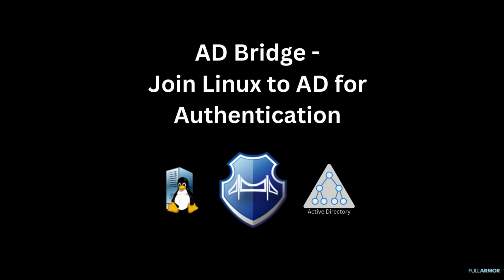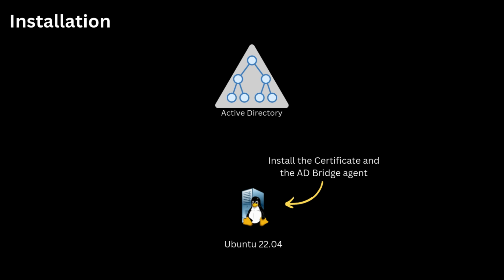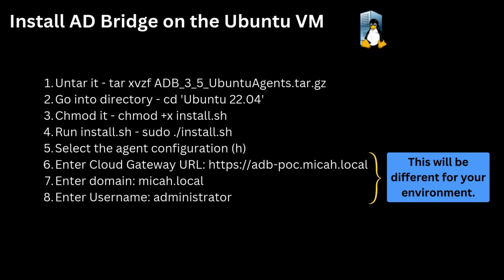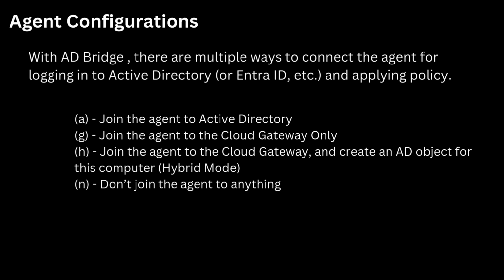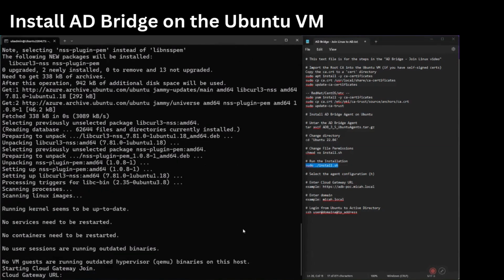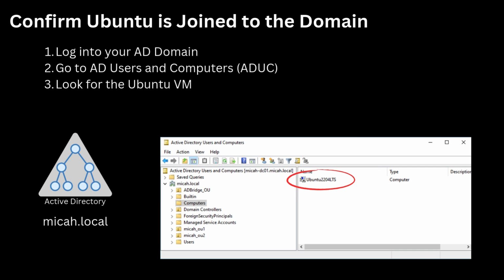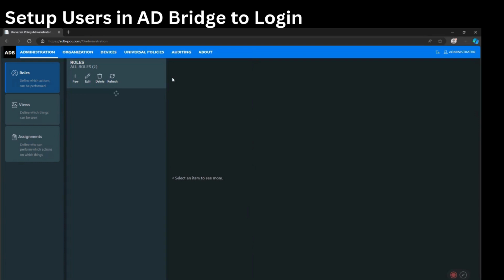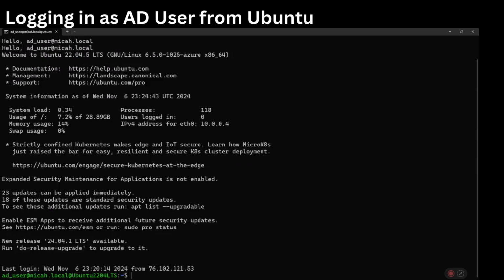AD Bridge - Join Linux